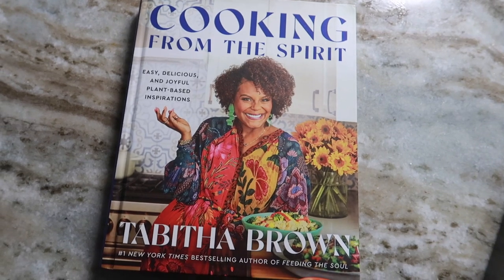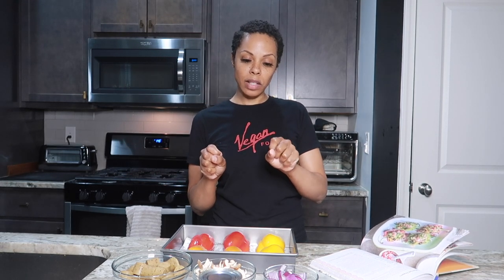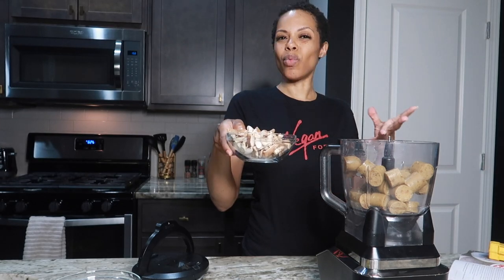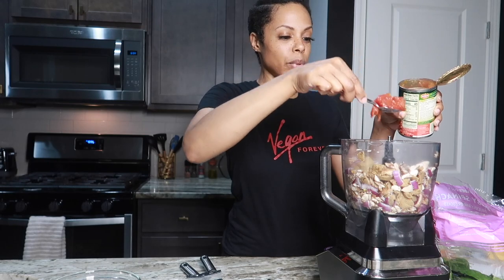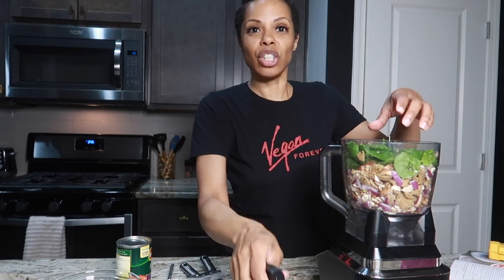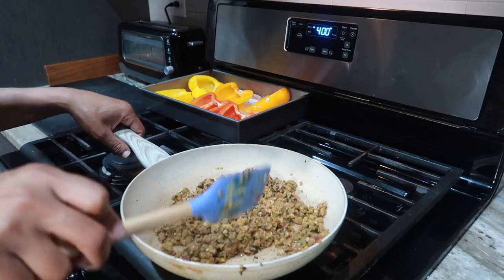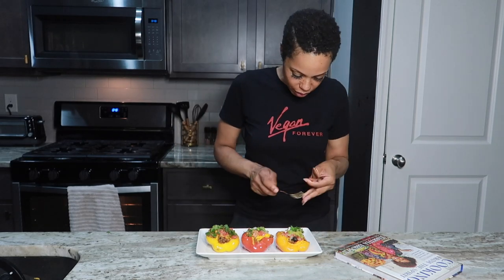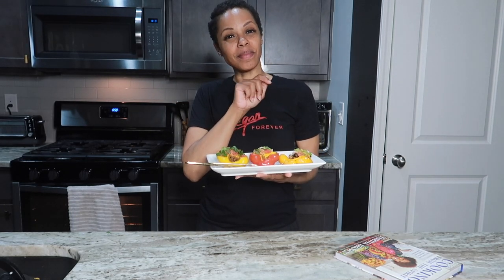RECIPE REVIEW | TABITHA BROWN'S VEGAN STUFFED PEPPERS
I was so excited to try out a recipe from Tabitha Brown's cookbook Cooking From The Spirit. I was craving stuffed peppers and she had the perfect quick and easy recipe. Grab a screenshot of the recipe from the video but here are the ingredients.

Shopping List:
EVOO
Peppers (whichever color you prefer)
Vegan Sausage (used Field Roast Apple & Sage)
Mushrooms
Fresh Spinach
Tomato
Purple Onion
Garlic
Vegan cheddar cheese

Optional Toppings:
Avocado (used guacamole )
Pico de Gallo
Sea Salt
Black Pepper

*I forgot to use my microphone so the audio quality could be better. Cut me some slack*